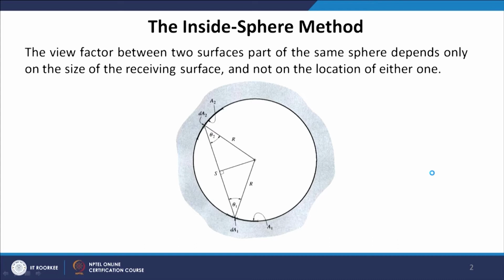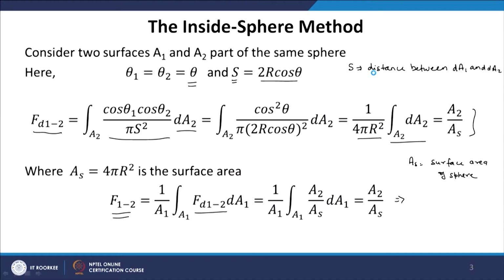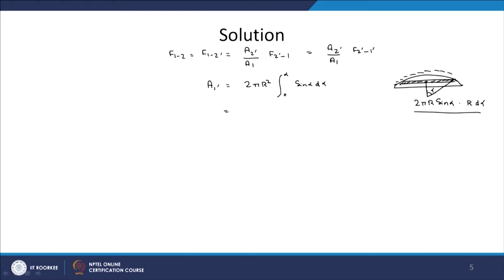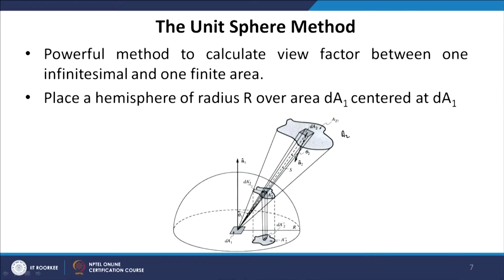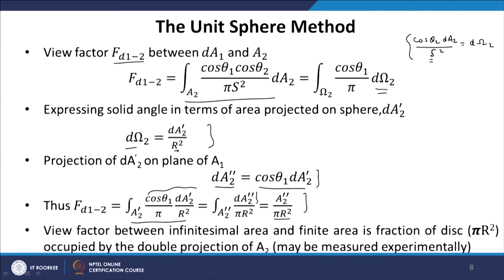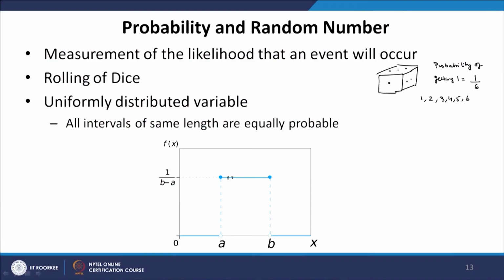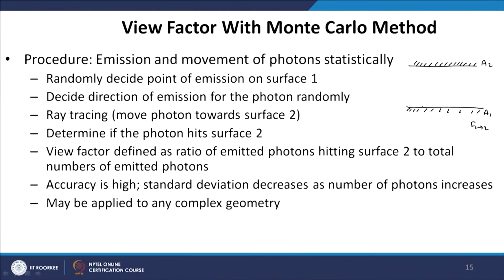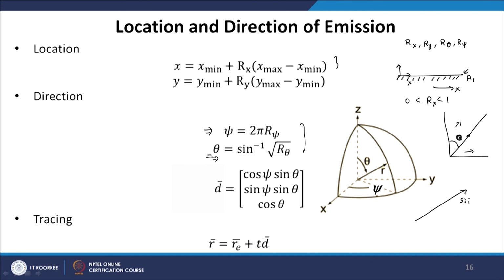Inside Sphere and Monte Carlo Method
IIT Roorkee